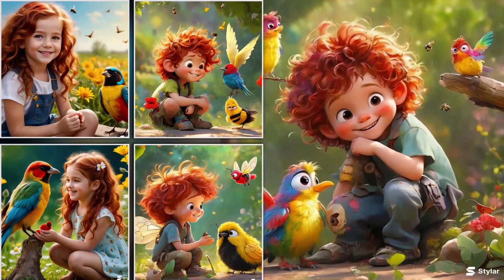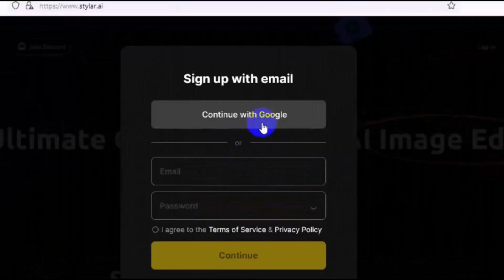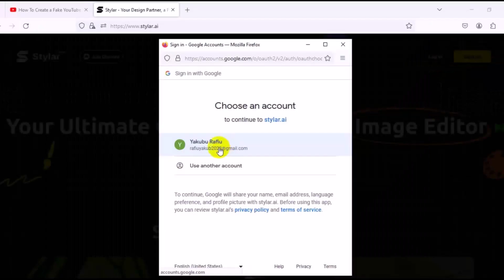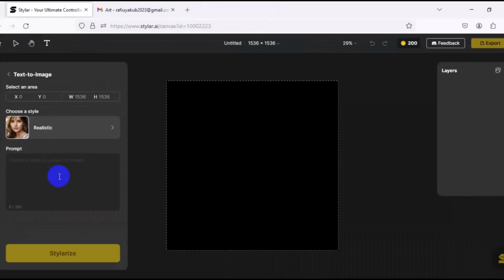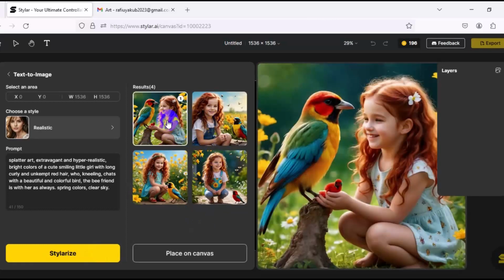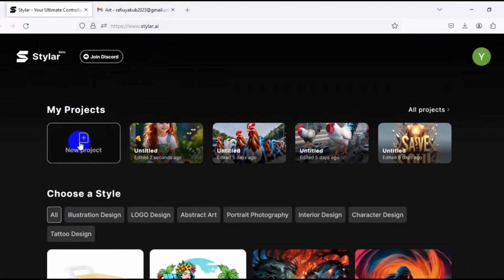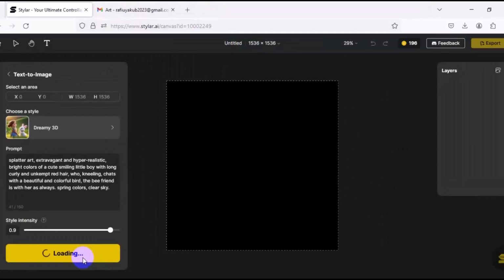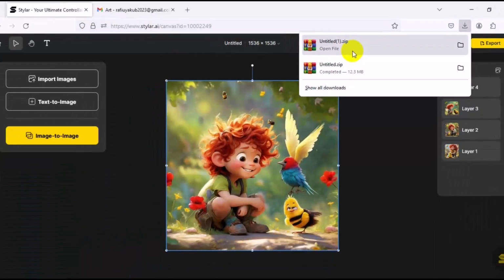How I create hyper-realistic splatter art with Stylar AI!!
In this video, I will show you how I create hyper-realistic splatter art with Stylar AI, an ultimate controllable AI-powered image editor. Stylar AI allows you to compose, stylize, and optimize your images with ease, using a layer-based composition board, a diverse style library, and a natural language assistant. You will see how I use Stylar AI to transform a simple photo into a stunning splatter art masterpiece, with just a few clicks and prompts. Whether you are a beginner or a professional, Stylar AI can help you unleash your creativity and design amazing images for any purpose.
Prompt:
splatter art, extravagant and hyper-realistic, bright colors of a cute smiling little girl with long curly and unkempt red hair,
who, kneeling, chats with a beautiful and colorful bird, the bee friend is with her as always. spring colors, clear sky.